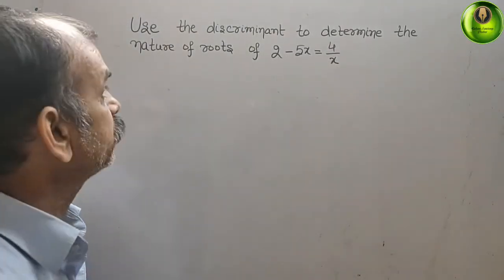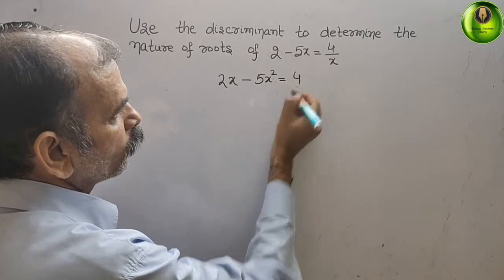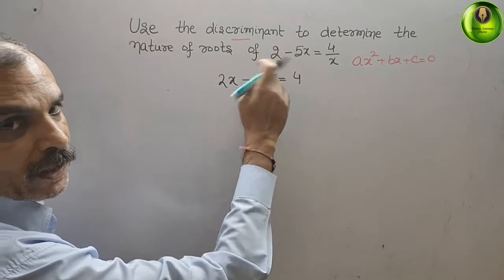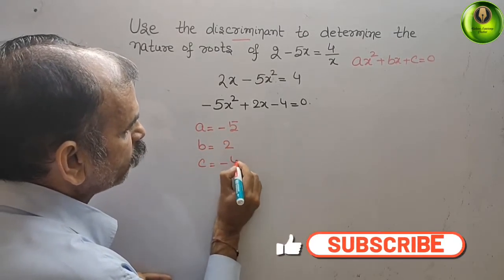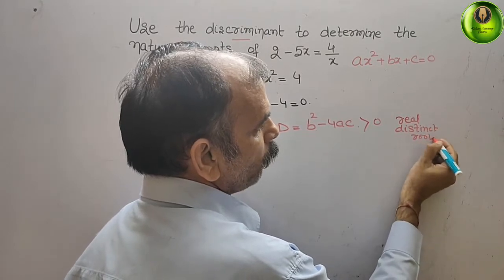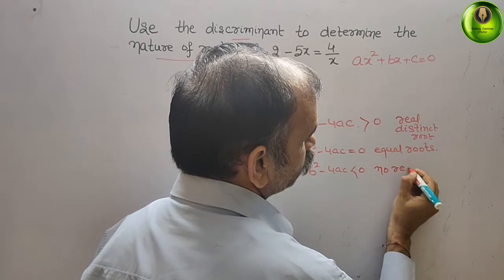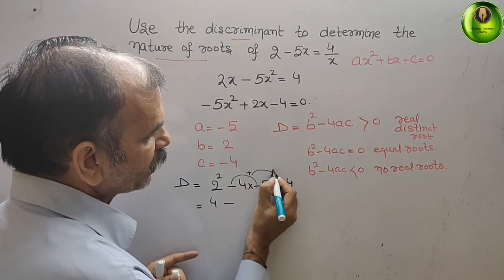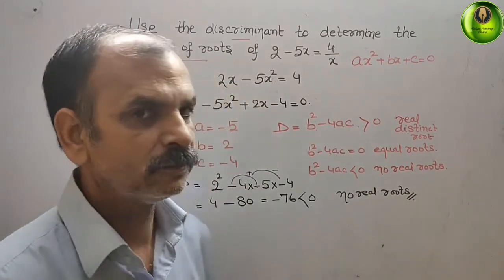Use the discriminant to determine the nature of roots of 2 - 5x = 4/x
Quadratics EX 1H Q 2